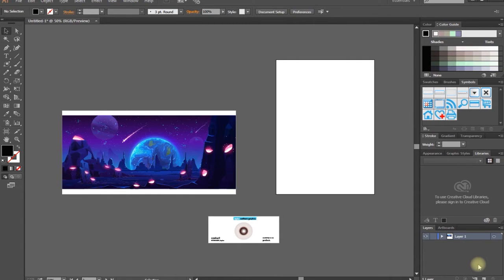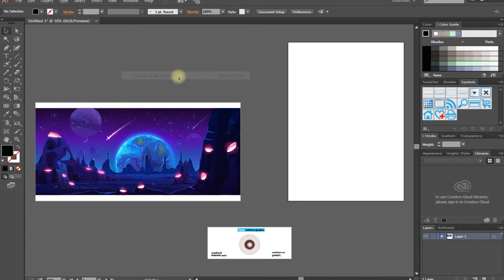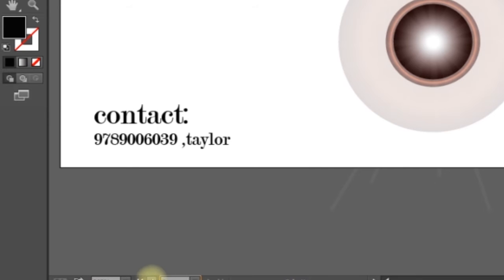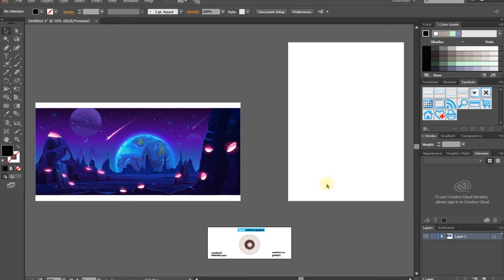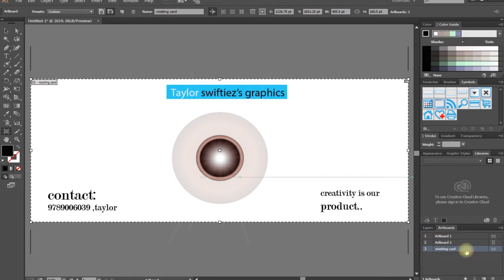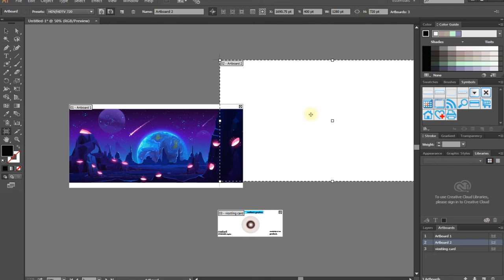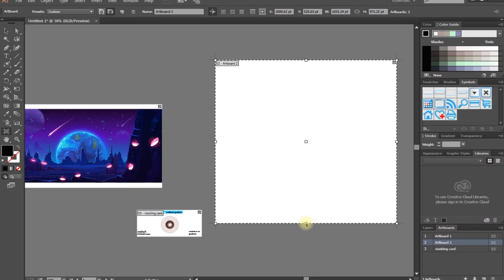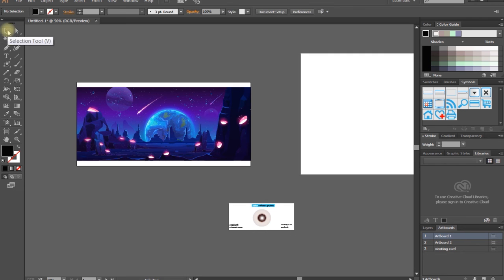(#17) understand the basics of artboards, illustrator beginners tutorial series/tamil/ts technician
Understand and navigate artboards

Explore navigating artboards using the Artboads panel and commands.

What you learned: Working with artboards

Artboards are similar to pages in Adobe InDesign or Microsoft Word and represent the printable area.

Artboards can be different sizes and orientations, be arranged how you like, and overlap.

The artboard you are working on is the active artboard. Commands such as View - Fit Artboard In Window apply to the active artboard.

The Artboards panel (Window - Artboards) is another way to navigate artboards.

The Artboard navigation menu in the lower-left corner of the Document window shows the same listing of artboards as in the Artboards panel.

 Create artboards

Add multiple artboards to a document using the Artboards tool.

What you learned: Add an artboard

Select the Artboard tool in the Tools panel. Drag to create an artboard. Choose an artboard preset from the Properties panel to the right of the document to resize the new artboard. Drag the artboard to position it.

To rename an artboard, double-click the artboard name in the Artboards panel (Window - Artboards), change it, and then press Enter or Return. In the Artboards panel, you can see all artboards in the document.

 Edit artboards

Learn how to edit and duplicate artboards using the Artboard tool and Artboards panel.

What you learned: Edit an artboard

With nothing selected, click the Edit Artboards button in the Properties panel on the right.

Click to select an artboard, and choose an artboard preset from the Properties panel to resize the artboard.

To duplicate an artboard, Alt-drag (Windows) or Option-drag (macOS) the artboard. Release the mouse button and then the key.